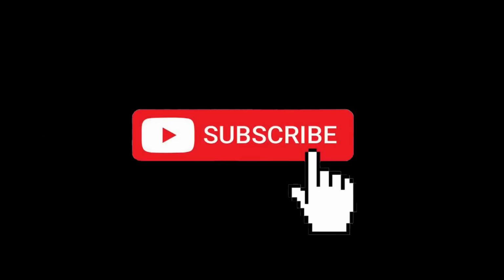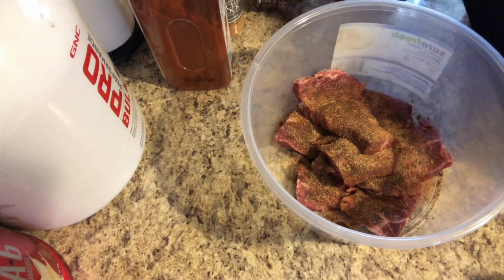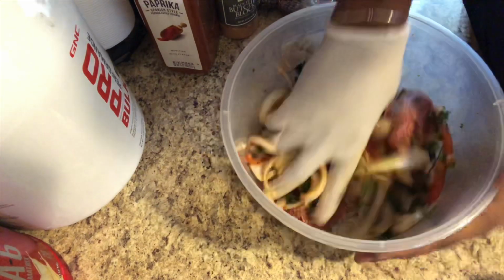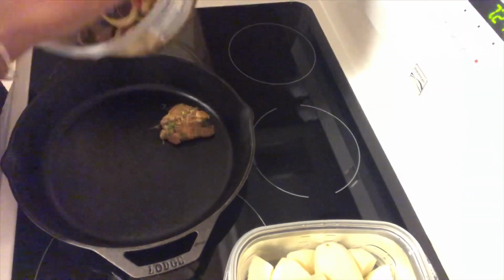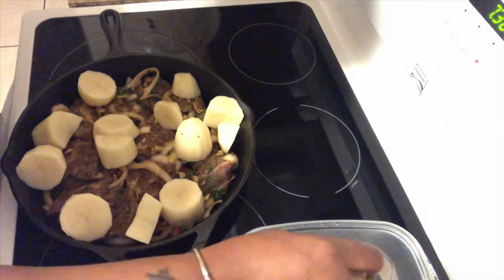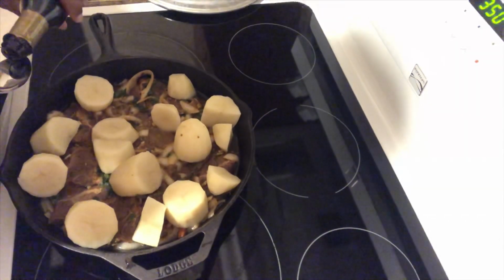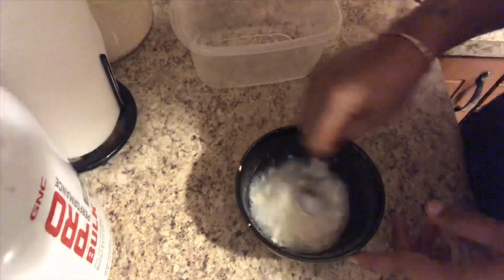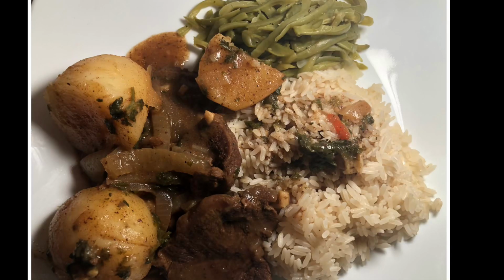Steak and Potatoes in the Oven